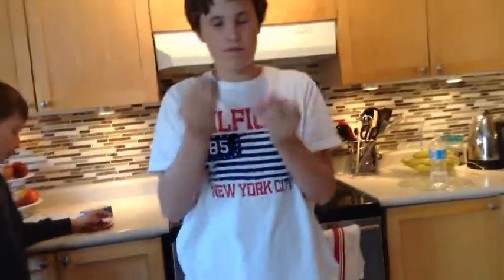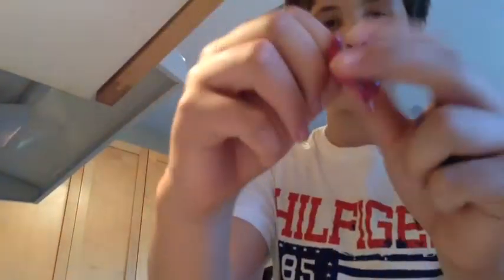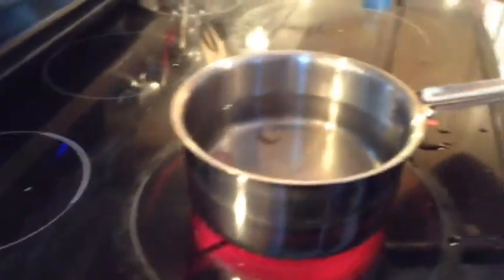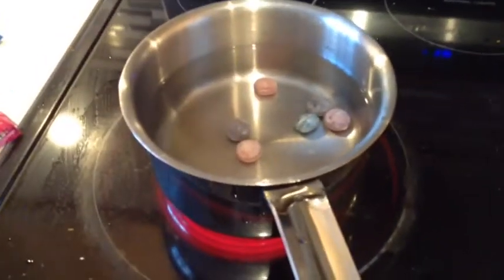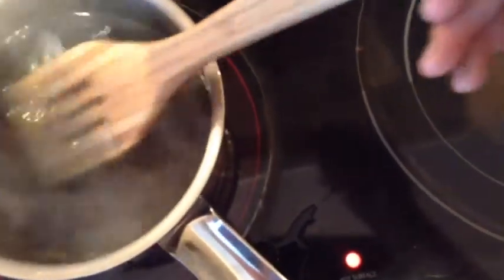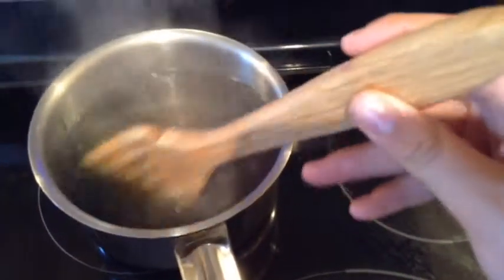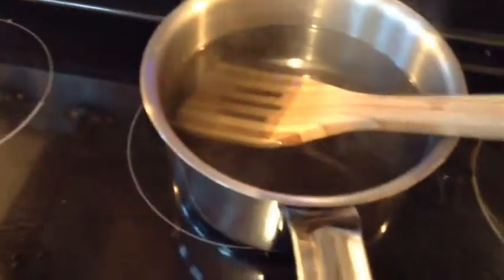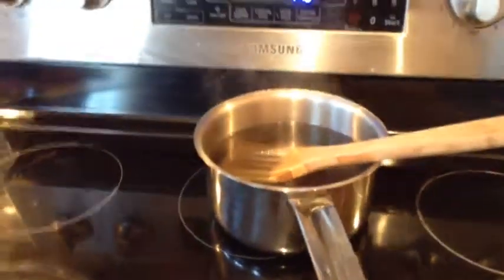CRAZY 4 Boiling warheads ep:24